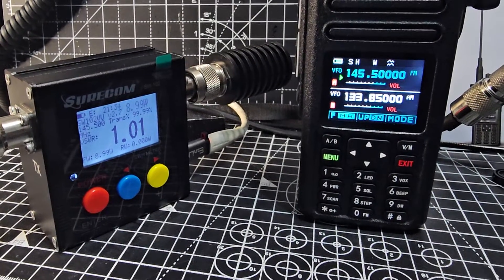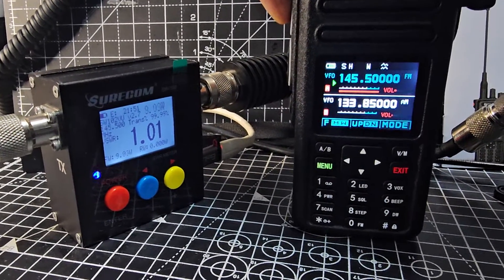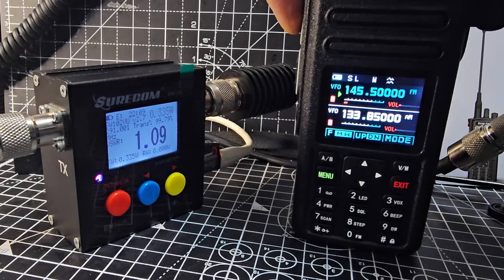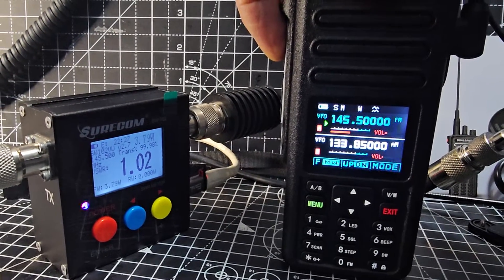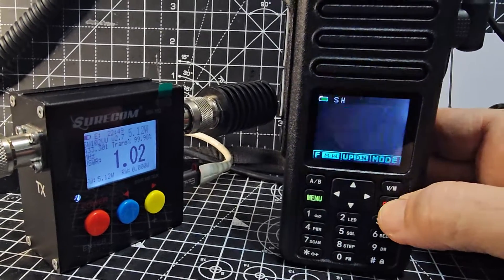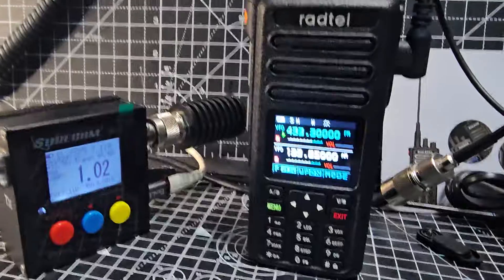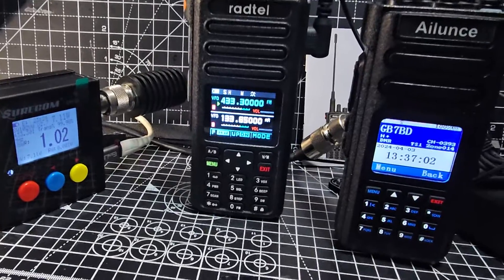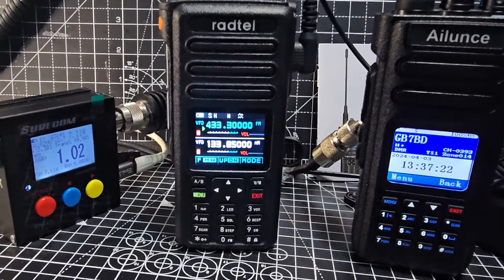RADTEL RT-730 , 10 WATTS IP67 6 BAND HAM RADIO & AIRBAND